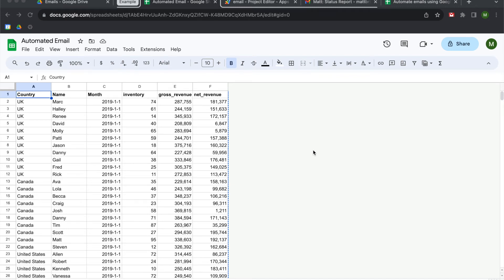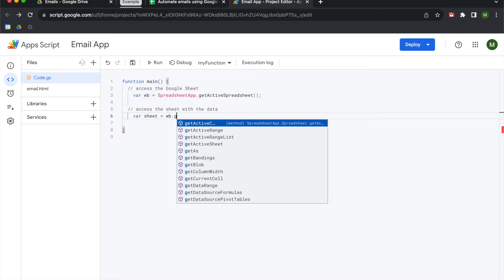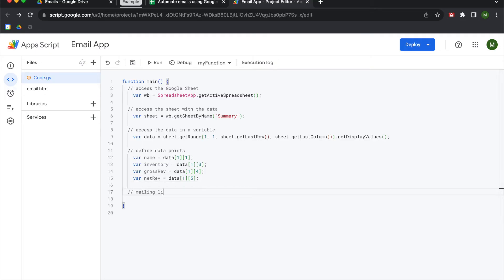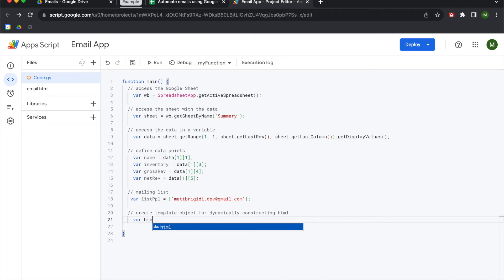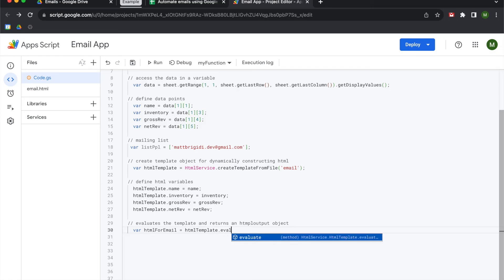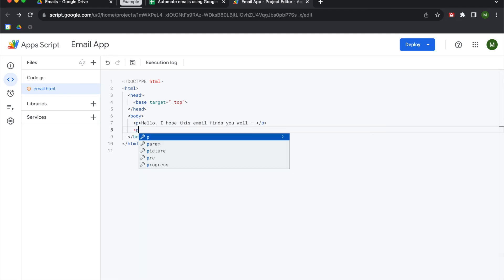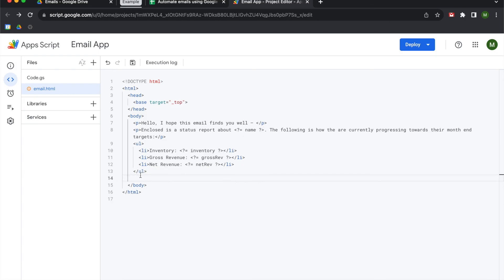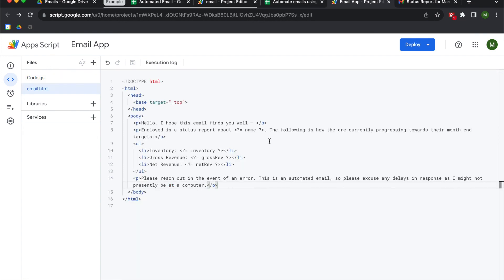Automate emails with Google Sheets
How to send emails with Google Sheets

This video will teach you how to:

1. Access data from a sheet in a Google Sheets workbook
2. Write Google Script code in Google Apps Script to collect the data
3. Write HTML code to send an email with the data from the sheet

Here is a copy of the workbook used in this video

The code is this tutorial uses native Google Script methods and functions. If you would like to learn a more stable data collection method, then check out this video